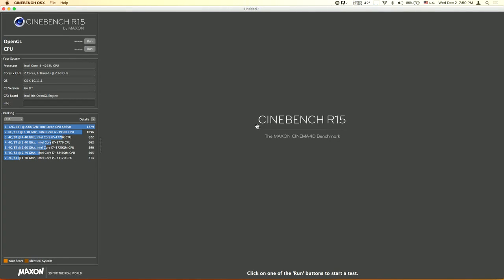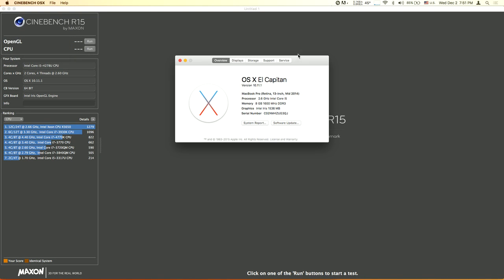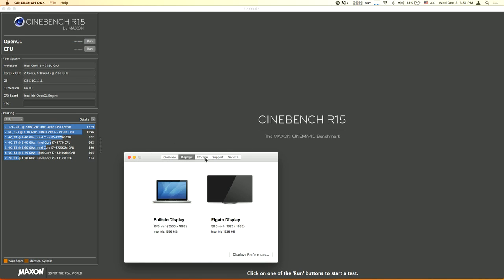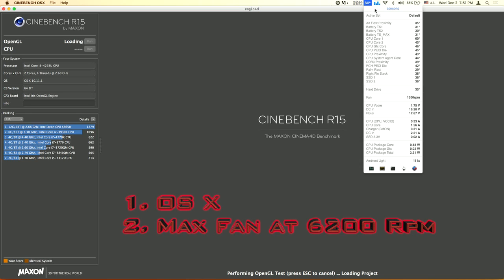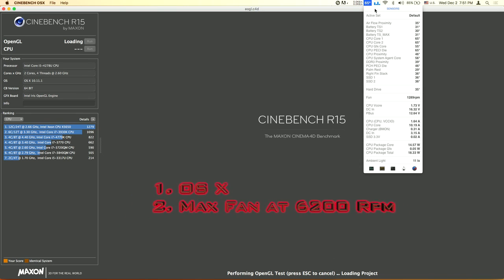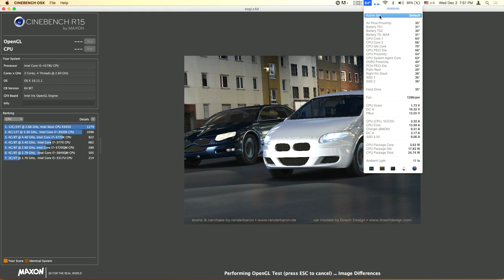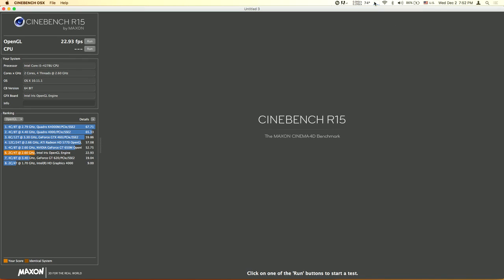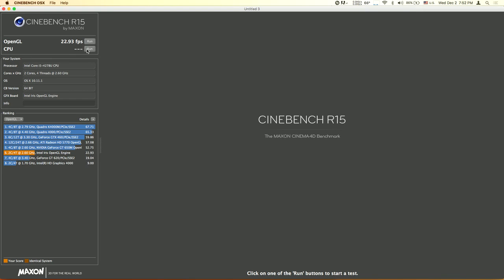Iris 5100 / Cinebench On OpenGL/GPU Part 2 - Macbook Pro 13 Mid 2014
Bench marking OpenGL/GPU by cinebench on Macbook Pro with Retina Display 13 inch with Iris 5100

Specification
Intel Core i5 4278U 2.6 Ghz Boost 3.1 Ghz
8 GB DDR3 1600Mhz
Intel Iris5100 with 1.5Gb Vram
Display 2600x1600 [16:10]